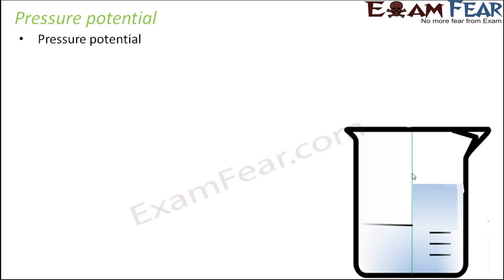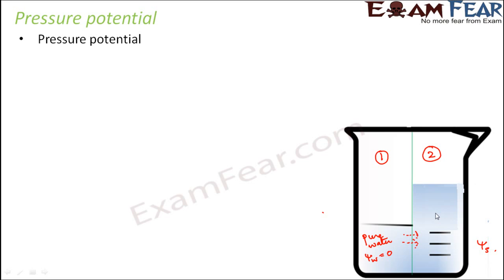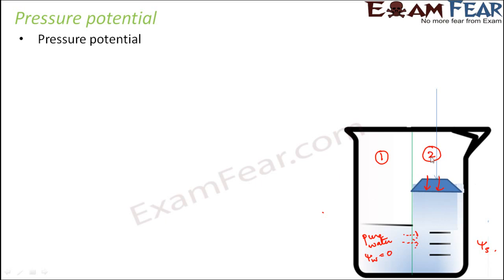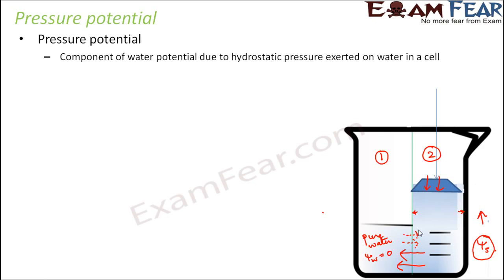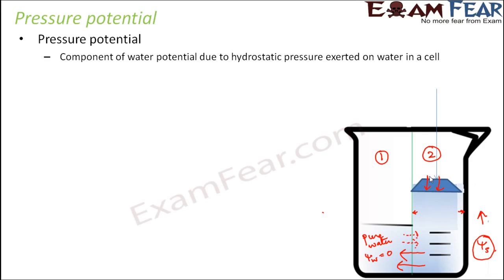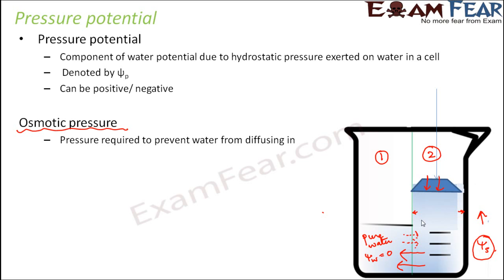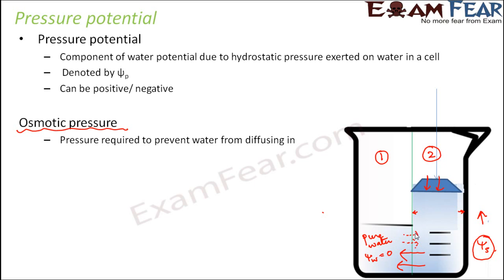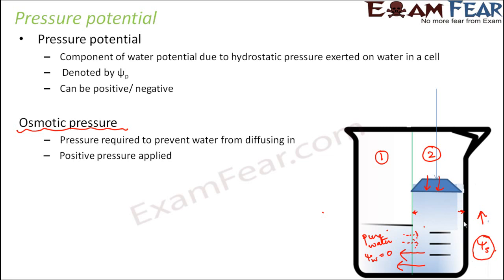Biology Chapter 11 Transport in Plants part 8 Pressure potential CBSE class 11 XI 720 X 1280